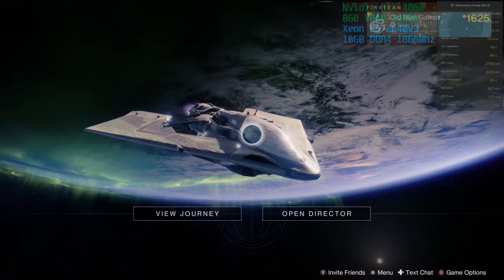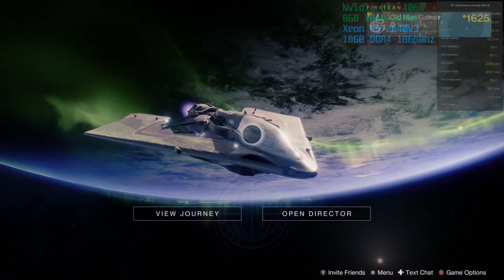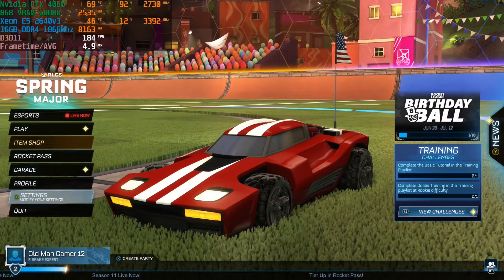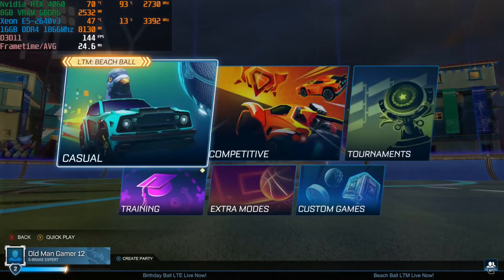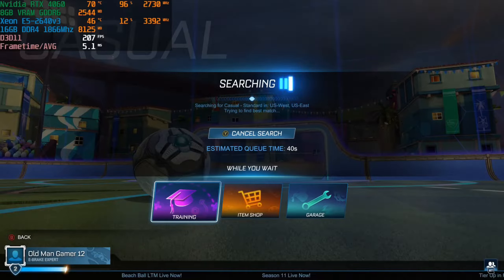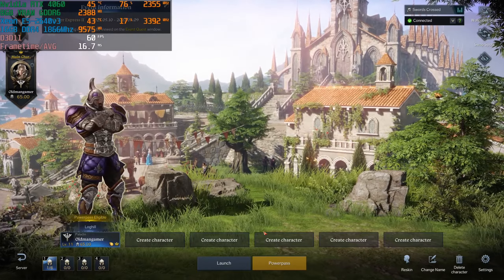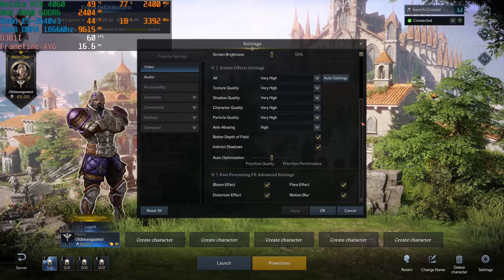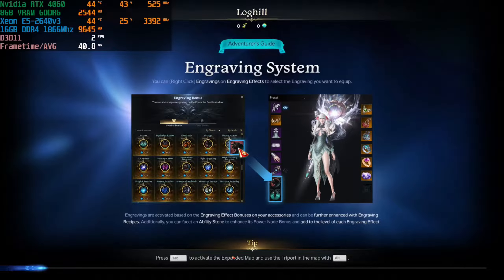Nvidia GeForce RTX 4060 with Intel Xeon E5-2640 v3 Gaming performance Review: Is It Worth It?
The Nvidia GeForce RTX 4060 is the latest mid-range graphics card from Nvidia, and it's a great option for gamers who want to play modern games at high settings. But how does it perform when paired with an older CPU like the Intel Xeon E5-2640 v3 unlocked?

In this video, I'll be putting the RTX 4060 through its paces with the Xeon E5-2640 v3, and I'll be testing it in a variety of games at different resolutions. I'll be giving my overall thoughts on the performance of this combo and if you're thinking about getting the RTX 4060 with an older CPU to play today’s modern games, then this video is for you.

PC Specs:
CPU-Intel Xeon E5-2640 v3 (unlocked)
Recording software: OBS using Avermedia capture card for no FPS loss.

►TIMESTAMPS
0:00 Intro
3:44 Destiny 2
6:29 Rocket League
8:17 Lost Ark
9:58 Fortnite
11:48 Call of Duty: Warzone 2.0 (Modern Warfare 2)
14:03 Apex Legends
16:01 Dead by Daylight
17:49 Final Thoughts

Thanks for watching my video, you can visit my website to read about my home city and if you feel brave enough click the link at the bottom of my web page and buy some designer clothes.